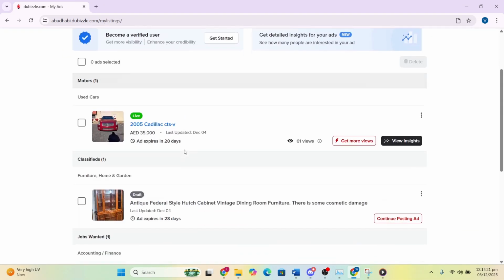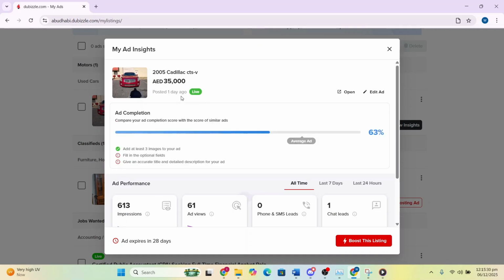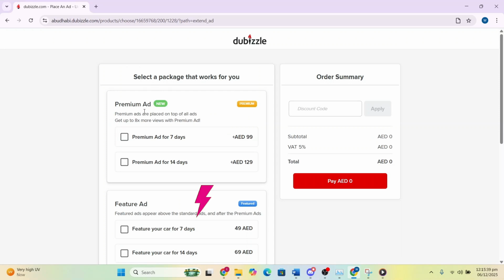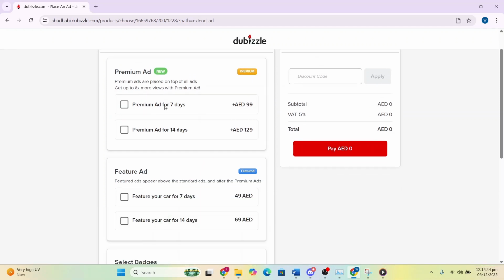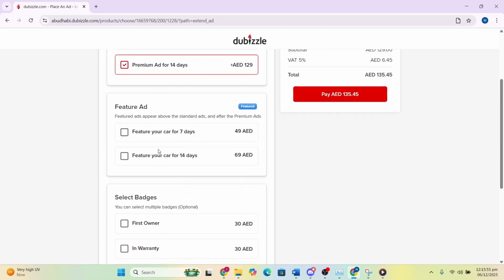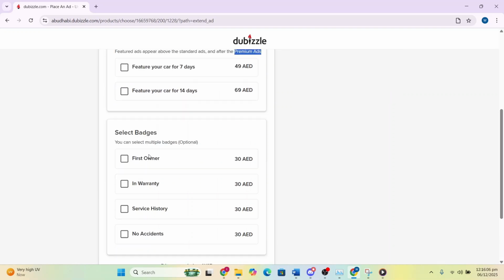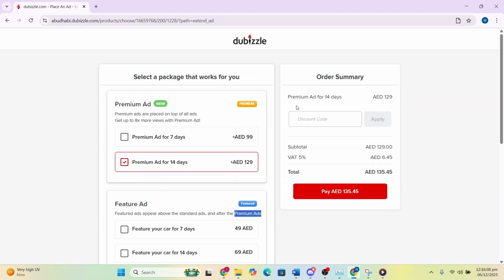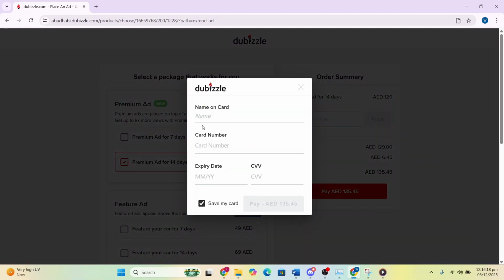How to USE REFRESH SERVICE on Dubizzle (Step by Step)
This guide shows how to use the refresh service on dubizzle to boost your listing visibility and help it appear higher in search results. Please consider liking the video and letting us know if you have any comments, ideas or questions, we really appreciate any feedback! We have plenty of other tutorials on our channel so come and see if we can help you with anything else :)